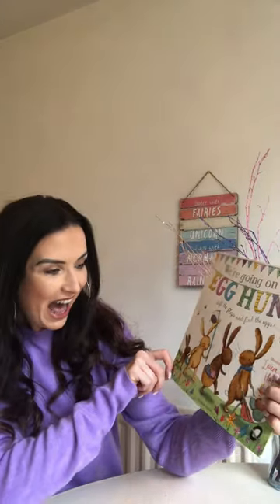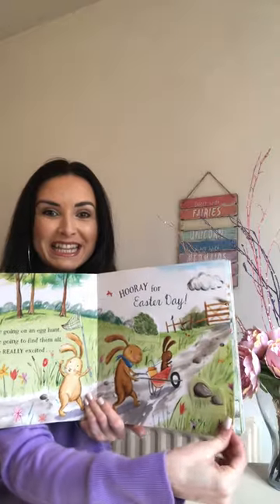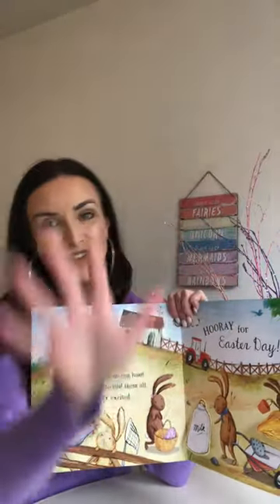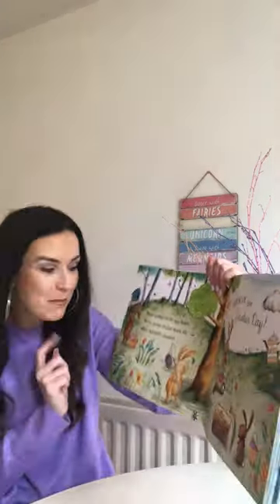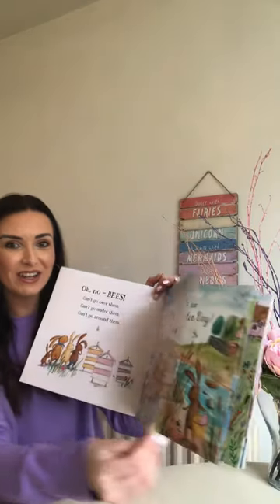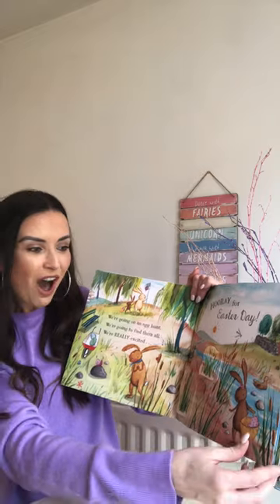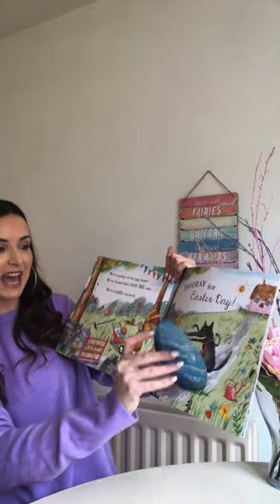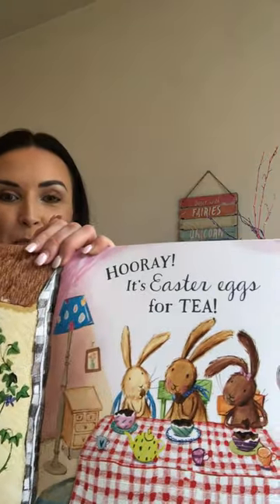Miss Price Storytime